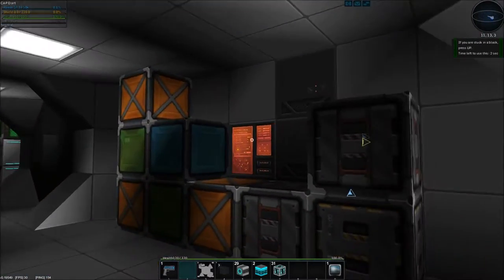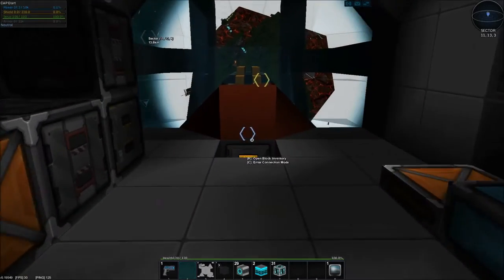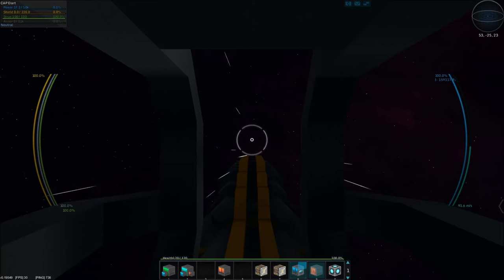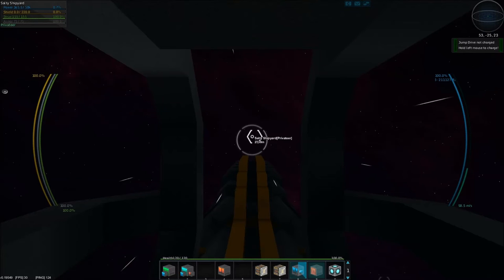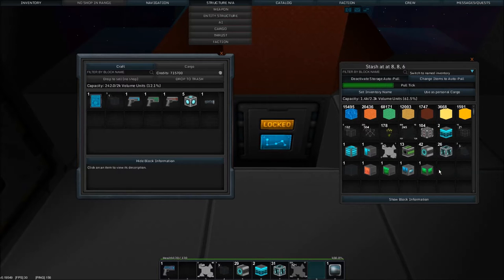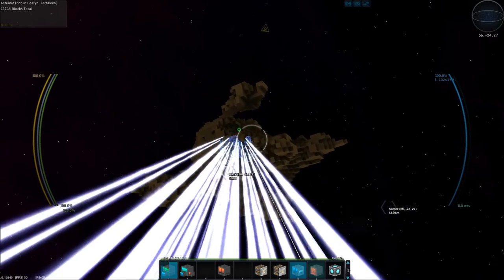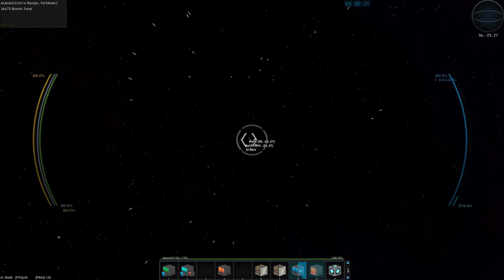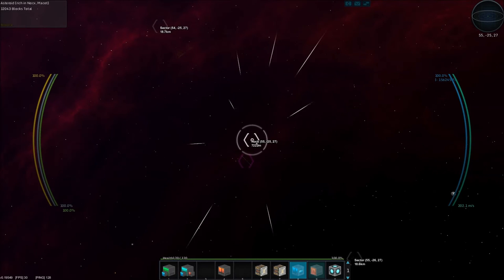StarMade: STAR SQUARDON - S2E1 - Privateer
Welcome to the Star Squadron server! In this episode We show our faces on the Star Squadron server, talk about ideas for the coming season, and munch some rocks.